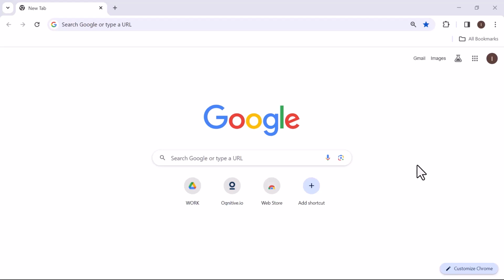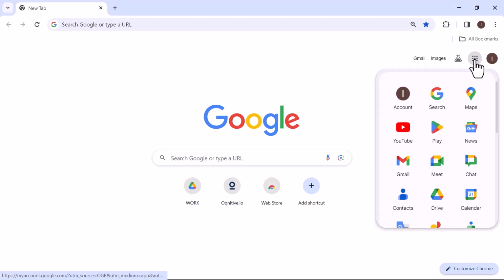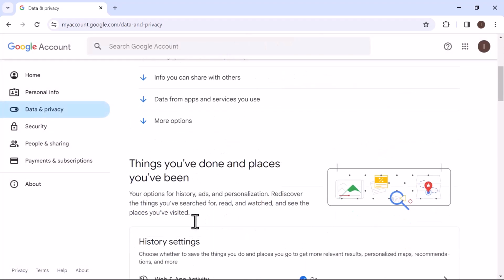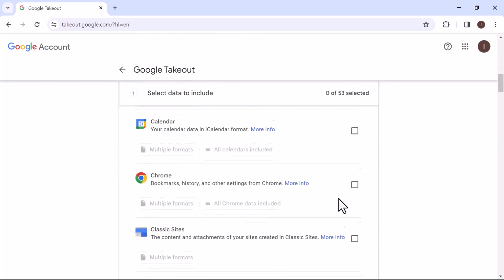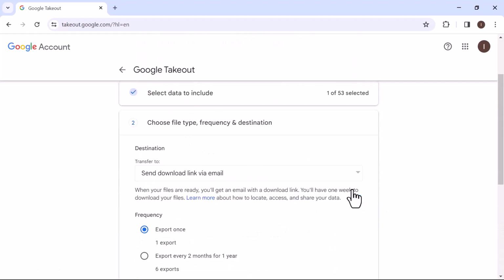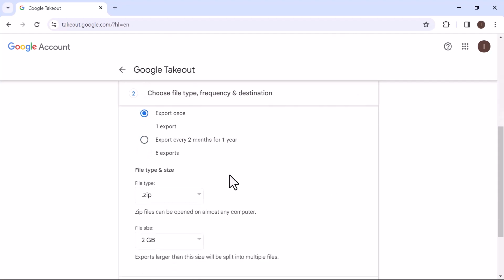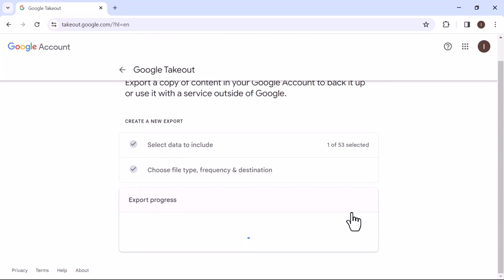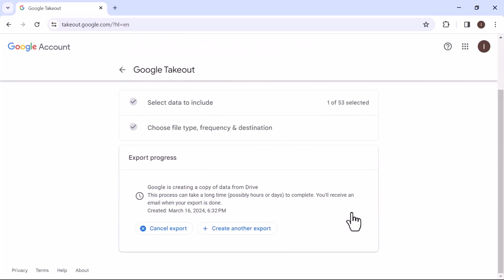How to Download All Google Files At Once (2024)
Learn how to efficiently download all your Google files at once in this tutorial video. Stay organized and save time by following the step-by-step instructions provided.